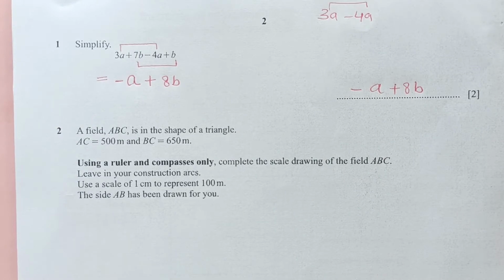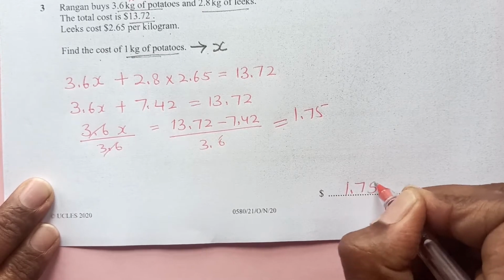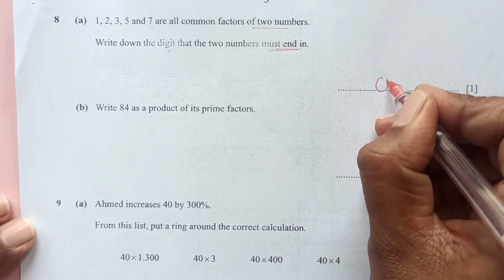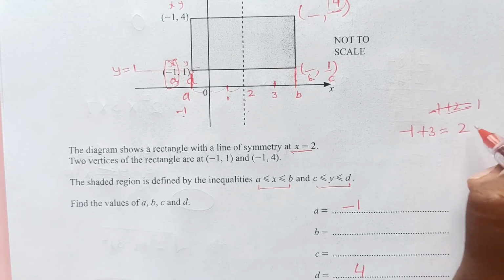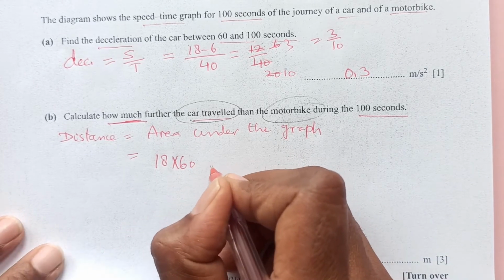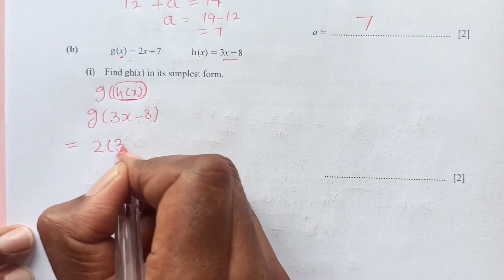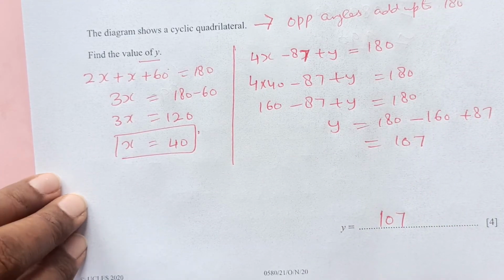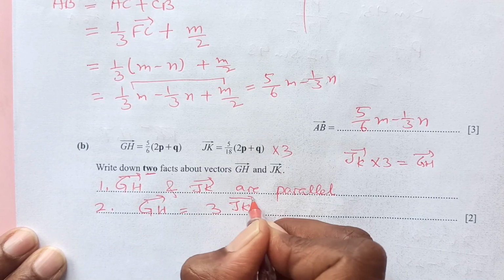0580/21/OCT/NOV/2020/Worked Solutions/IGCSE Maths Paper/Fully explained Marking Scheme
0580/21/OCT/NOV/2020/Worked Solutions/IGCSE Maths Paper/Fully explained Marking Scheme